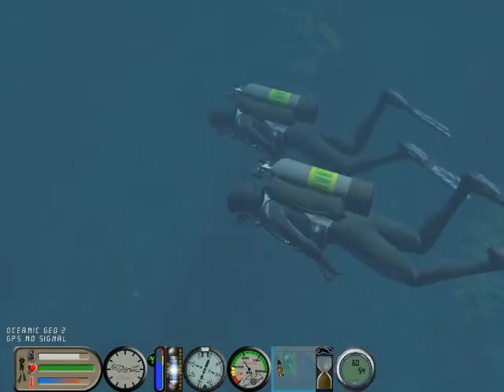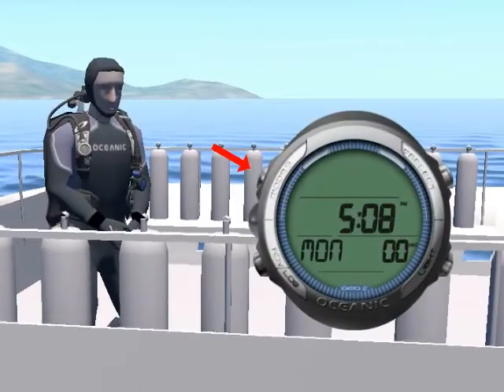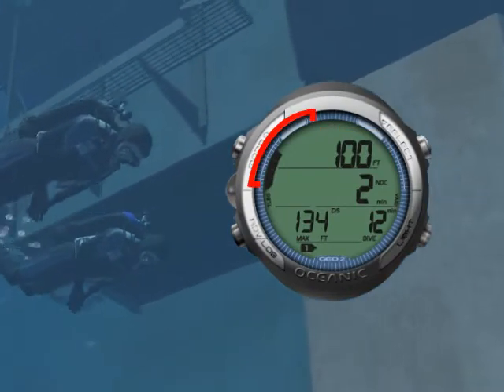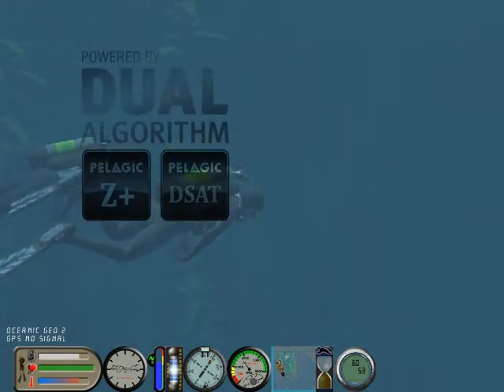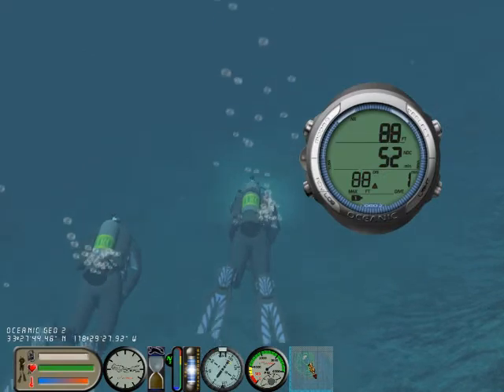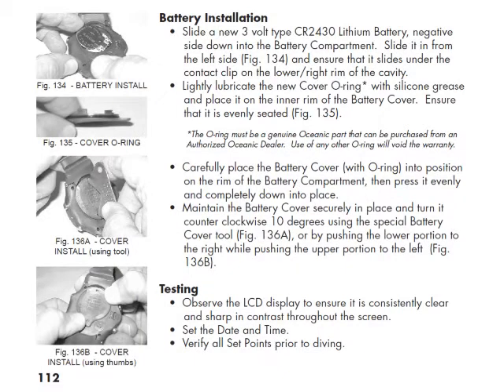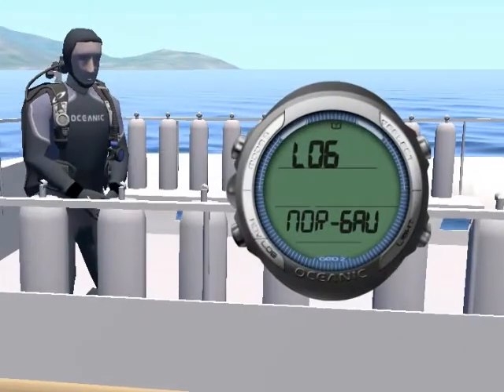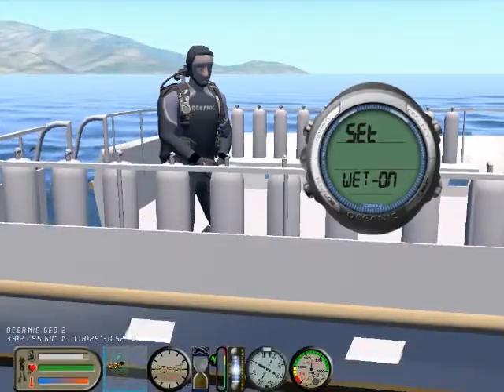Oceanic Geo 2.0 dive computer - Online Class - m2s2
Geo 2.0 Overview & Features: Features